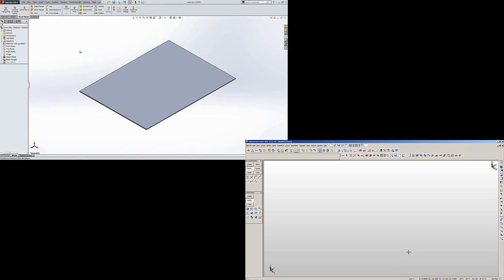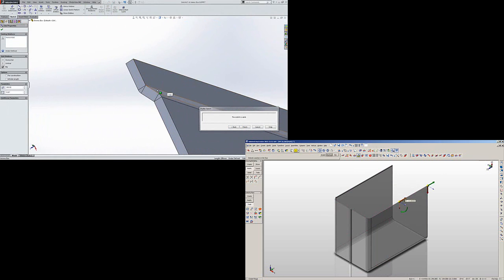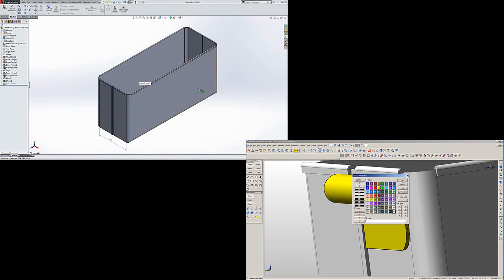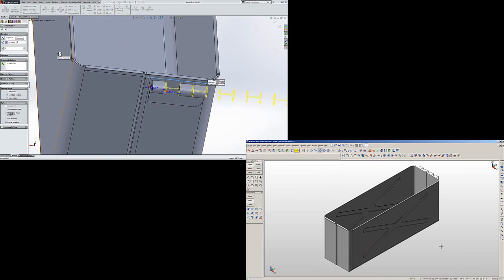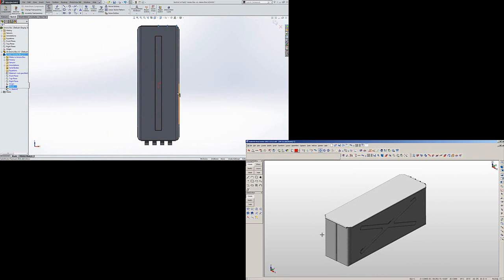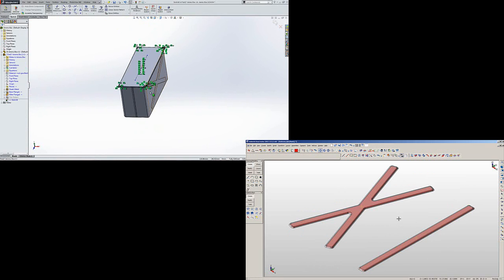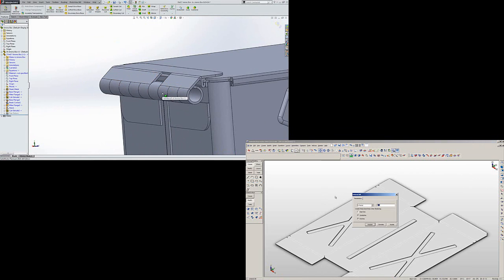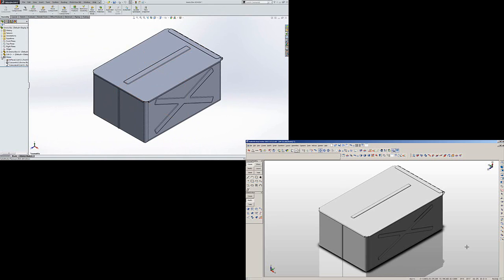AMMO BOX: Solidwork / KeyCreator - (Tool Engaged)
This is an advanced example on how to use a dedicated Parametric commands against Direct Design commands.

TOOL ENGAGED
KEYCREATOR: Mexico & LatinAmerica VAR